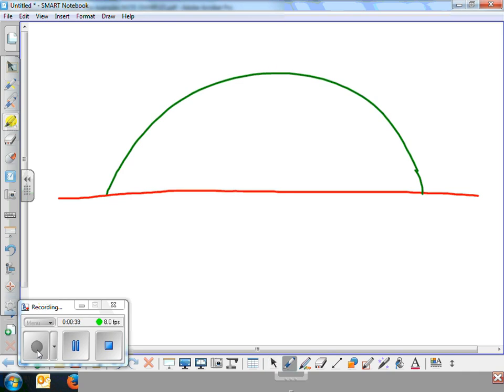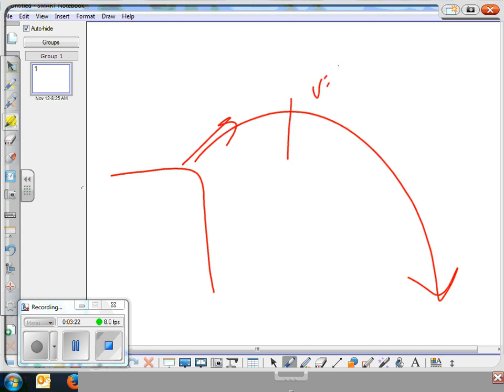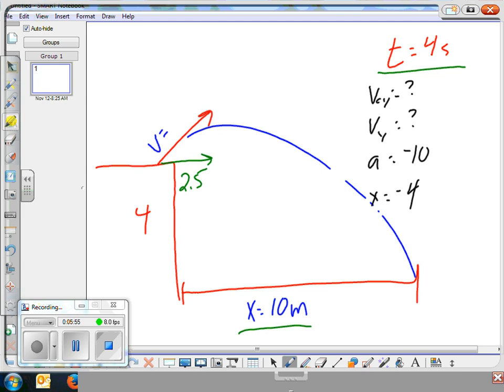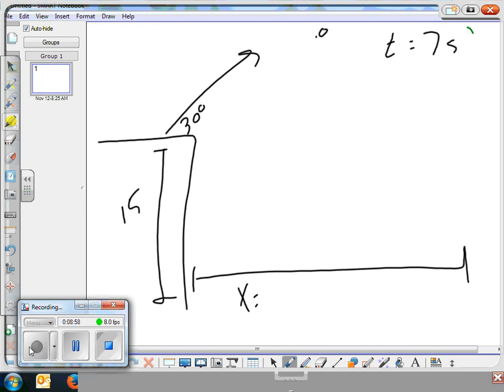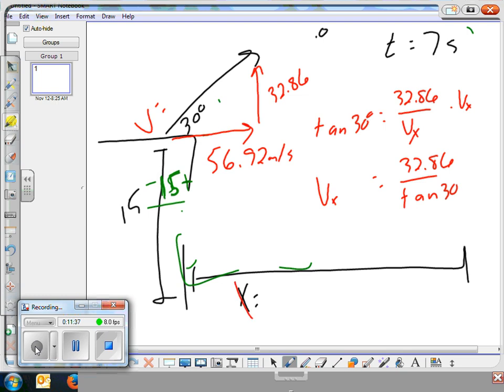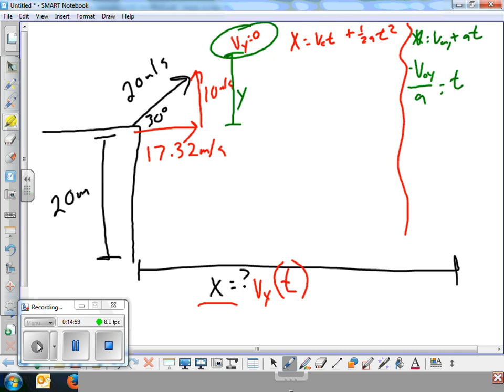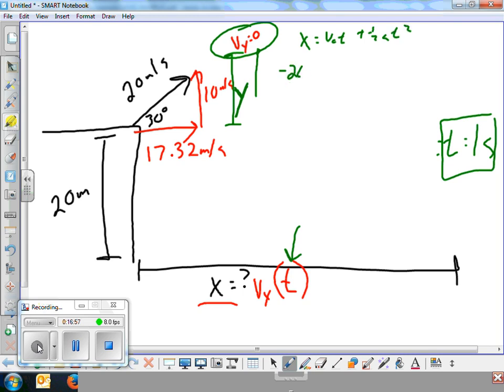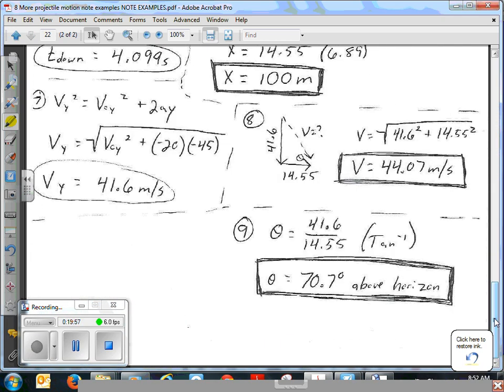8 1 More projectile motion examples VIDEO NOTES